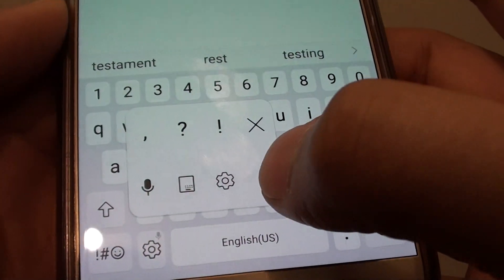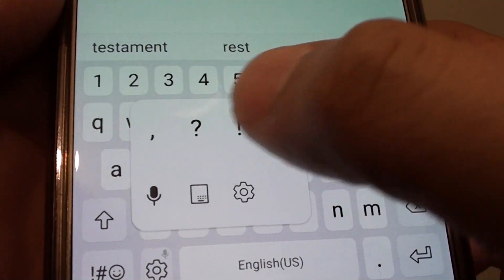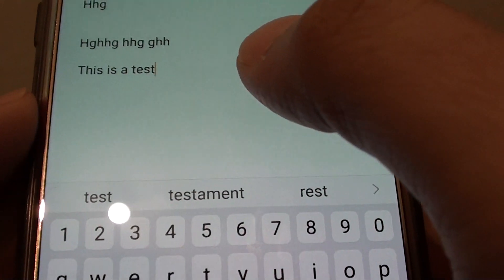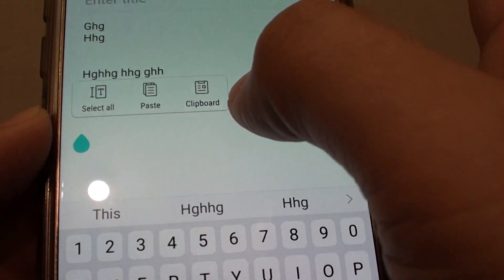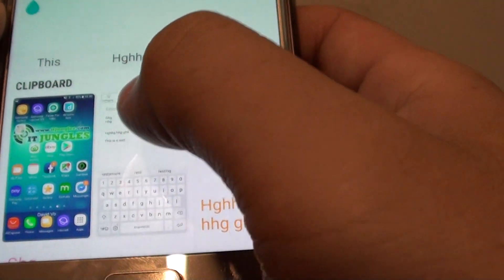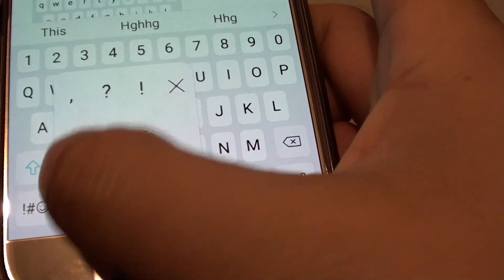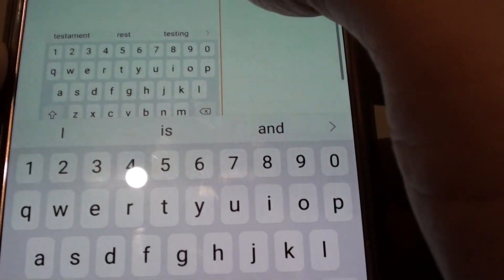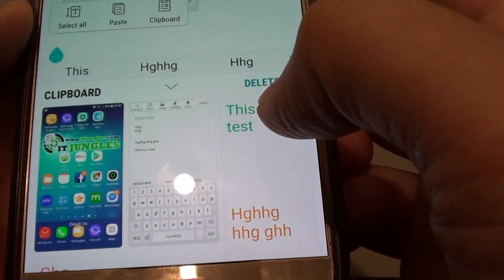Samsung Galaxy S7: Alternative Method to Bring Up Missing Clipboard on Samsung Keyboard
See how you can bring up the clipboard when the clipboard button is missing from the Samsung Keyboard on Samsung Galaxy S7.